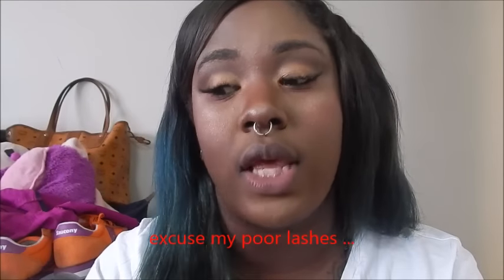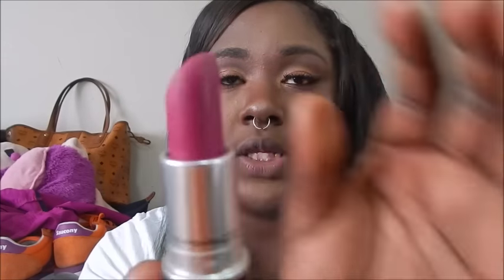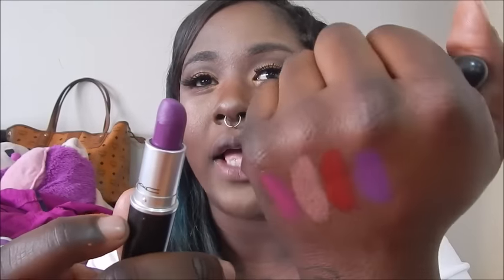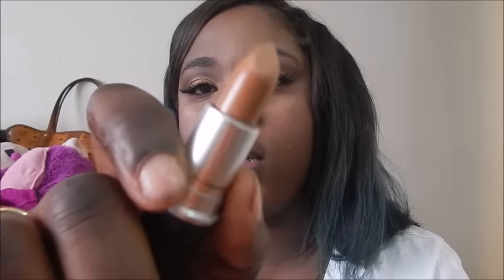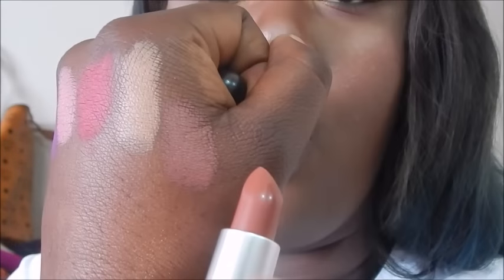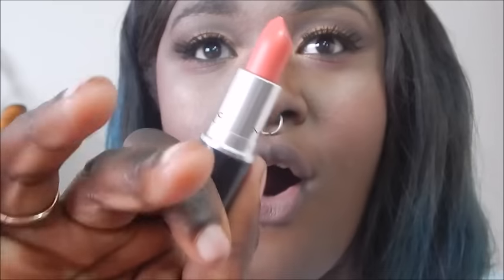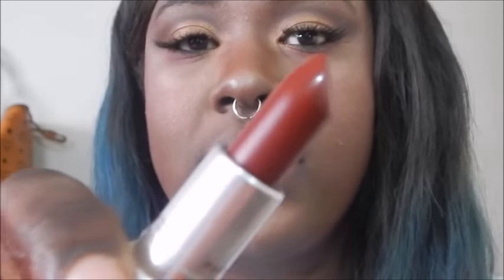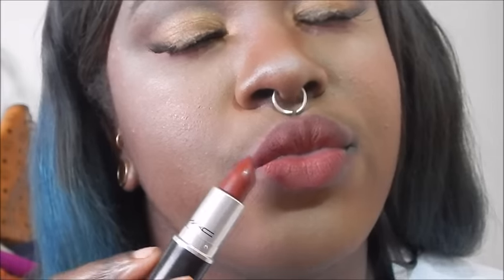MAC | The Matte Lip Collection 2015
I'm SUPER excited to bring you the new Matte Lipstick Collection 2015 by MAC . These Mattes go on super creamy and smooth and as far as longevity goes we all know MAC Mattes last ! they are so pigmented and perfect for not only summer but there are some fall colors in there as well.

I would love it if you stuck around with me and my madness !!

Colors Shown:
Ruby Woo
Velvet Teddy
Heroine
Please Me
Naturally Transformed
Whirl
Stone
Persistence
Runway Hit
Tropic Tonic
Steady Going
Studded kiss
D for Danger
Men love Mystery
Instigator
Antique Velvet